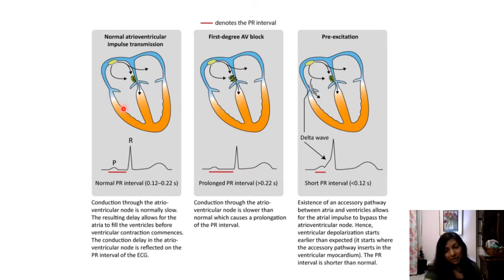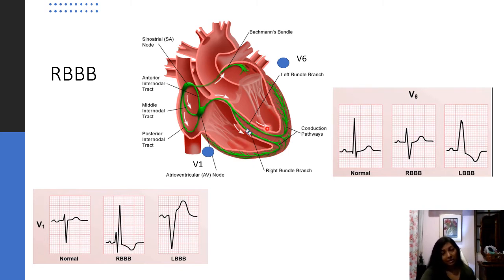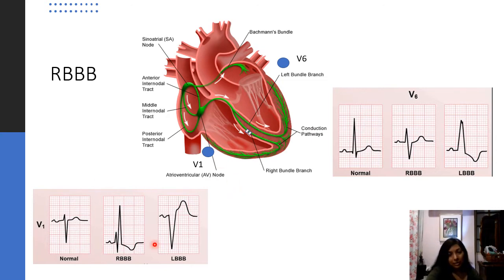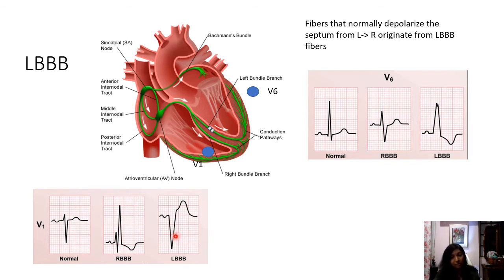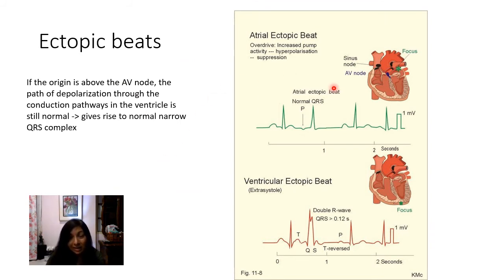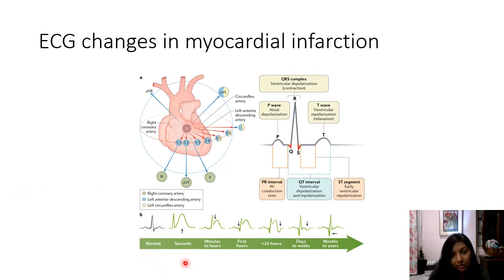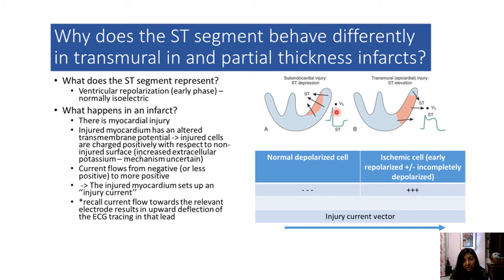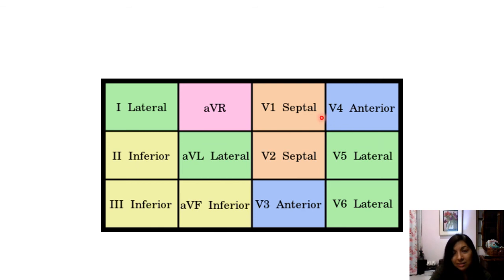ECG basics final video part 2